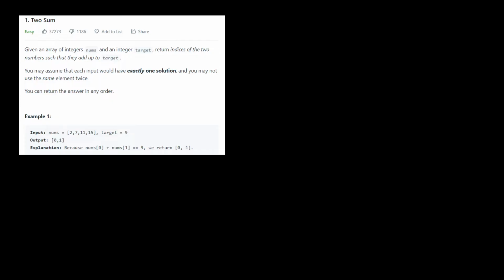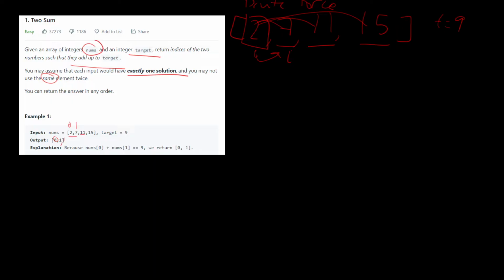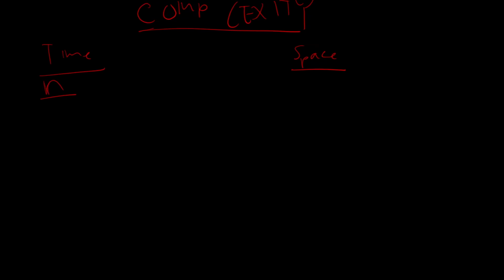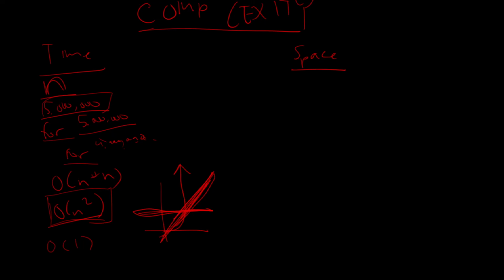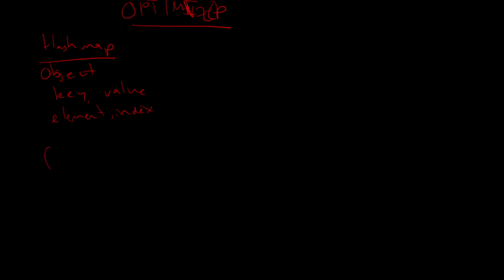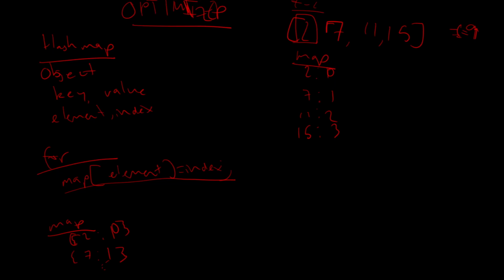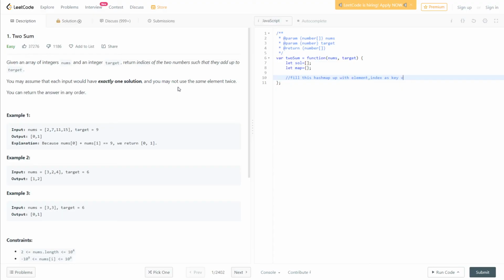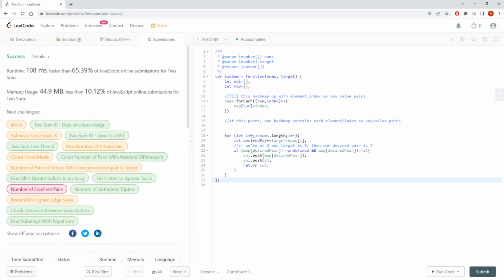Two Sum - Leetcode 1 - Javascript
Today, we're taking a look at two sum, arguably the most famous question on Leetcode.

0:00- Read the problem
0:56- Brute Force Solution
2:37- Complexity Explanation
7:59-Writing the Code